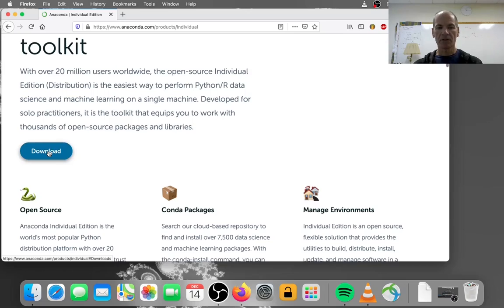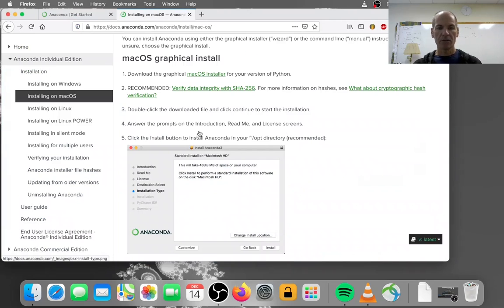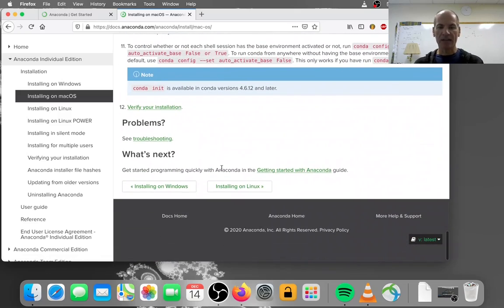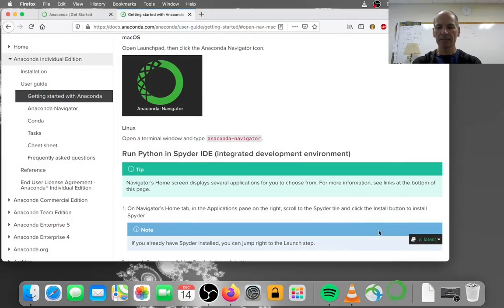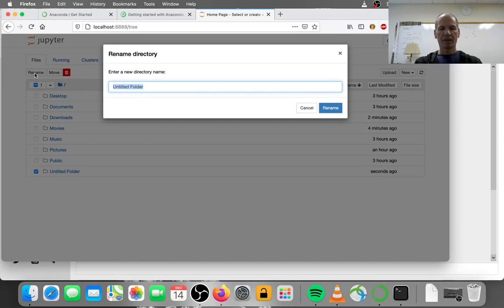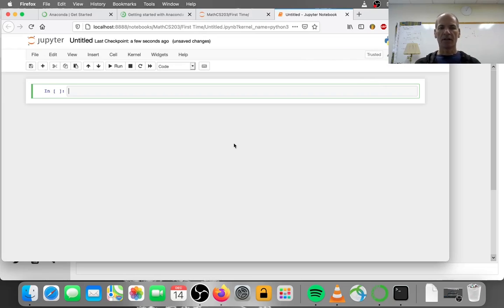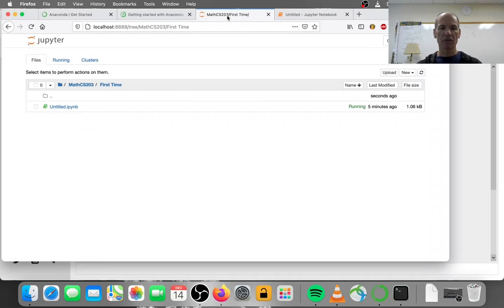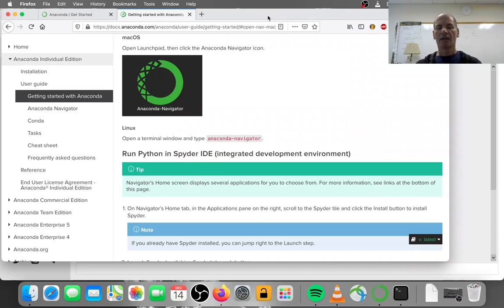Anaconda Install macOS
A brief walkthrough of downloading, installing, running and quitting the Anaconda jupyter/python environment on a mac.